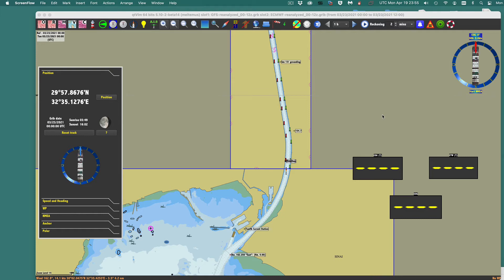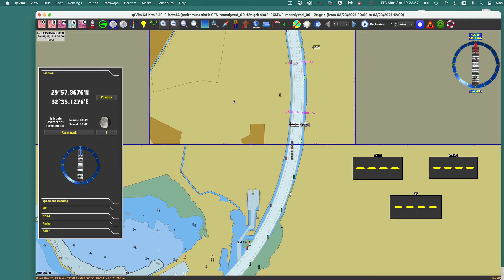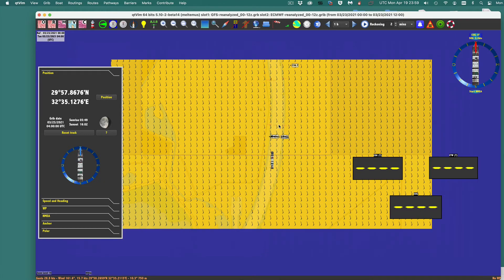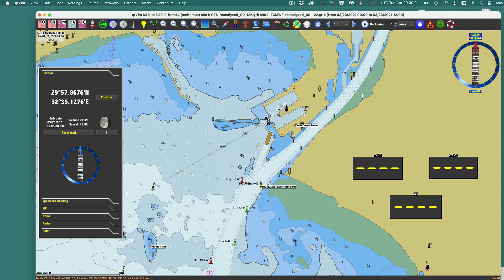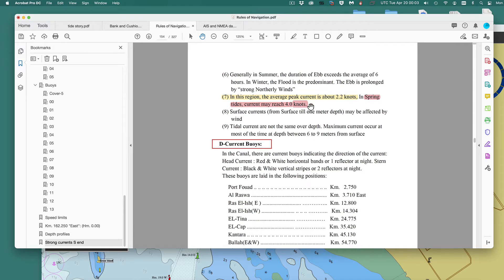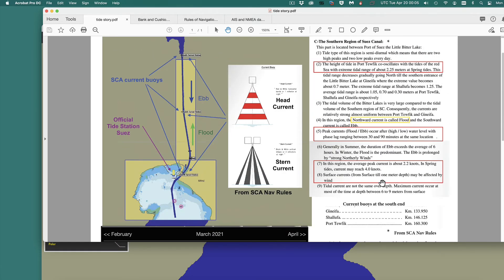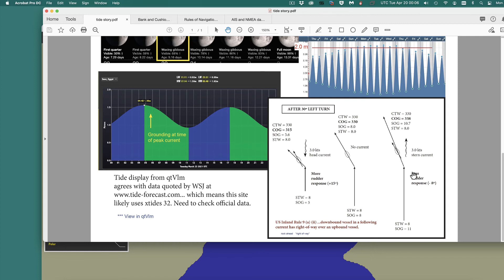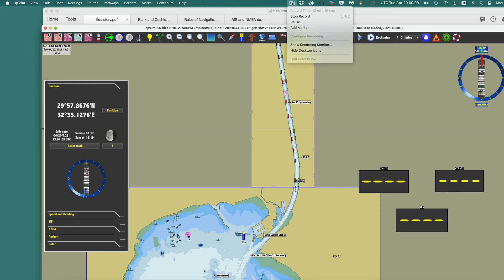Ever Given Reenactment: Part 3, Winds, Tides, and Currents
Please refer to the video description of Part 1.

Ever Given Reenactment Using qtVlm

Part 1, Actual Track 5m:45s ]

Part 2, Simulation Methods and Chart Notes 11m:02s ]

Part 3, Winds, Tides, and Currents 13m:21s ]

Part 4, Depth Profile, Bank, Cushion, and Squat 11m:36s ]